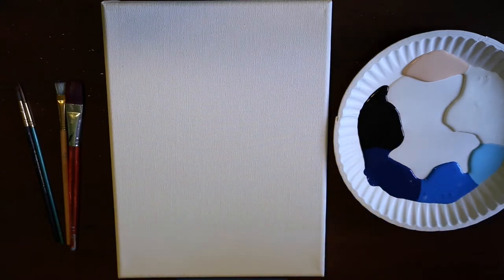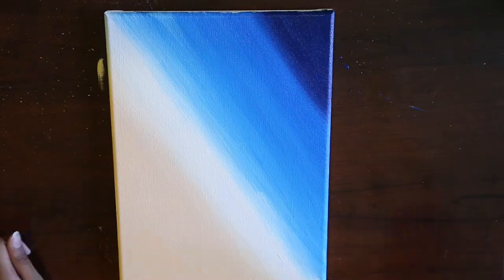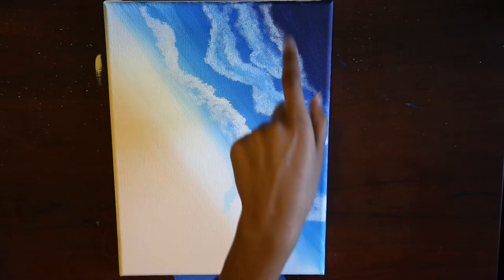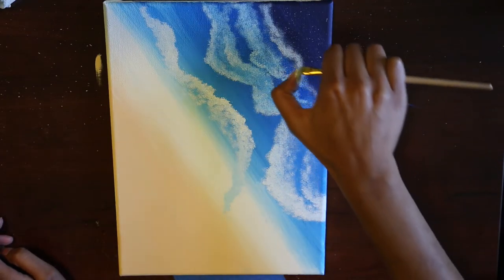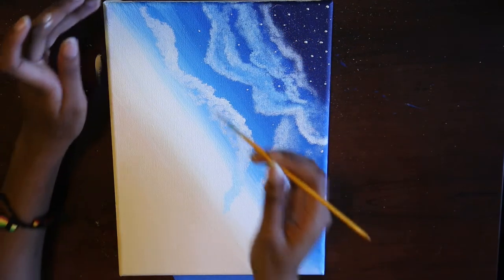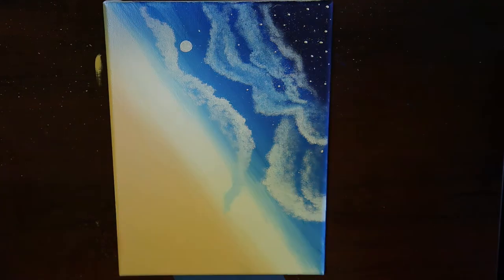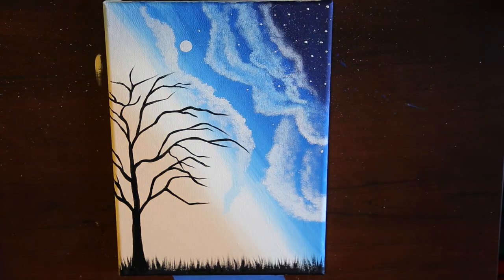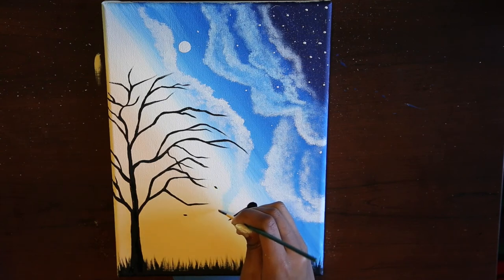Painting with Zy: Crane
Join Ms. Zy as she teaches us how to paint a beautiful beach scene with a crane!